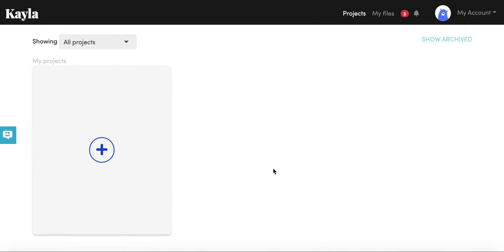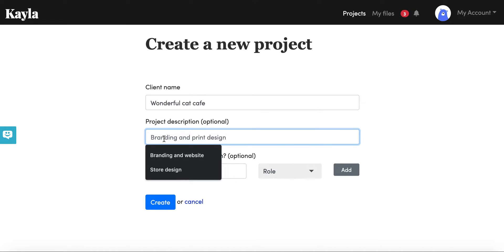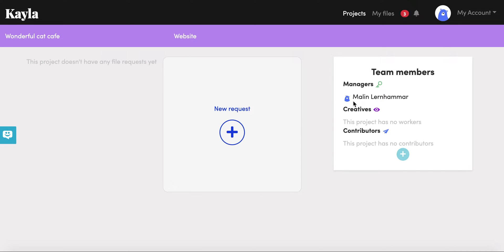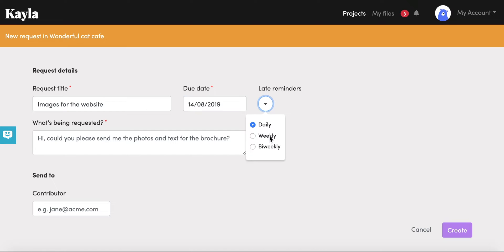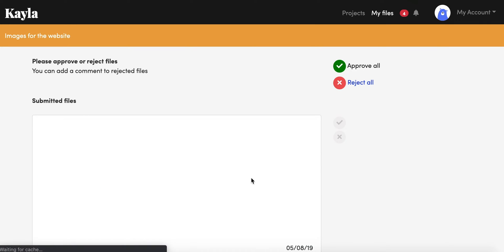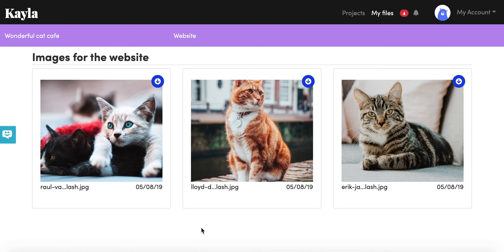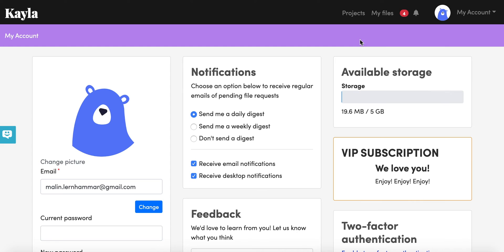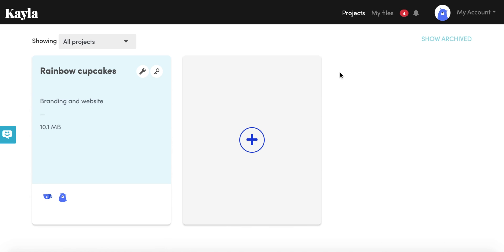How to use Kayla, demo and product tour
Kayla is a tool for designers to easily collect content from clients and move projects forward.

Malin from Kayla walks you through how to get started sending requests through Kayla and how you can invite your whole team.

Have more questions? Join the creative community and we can help you out!